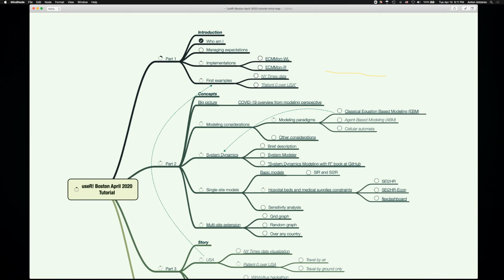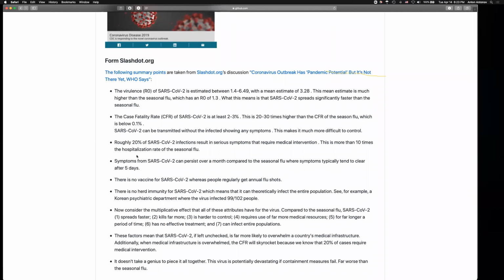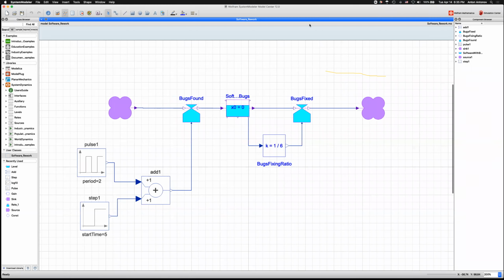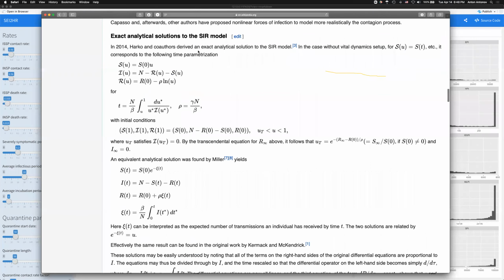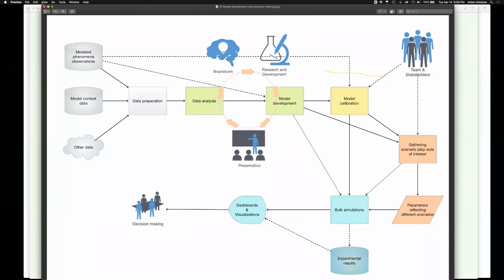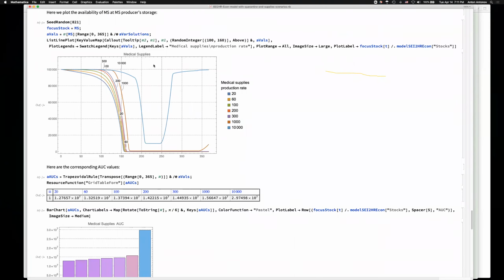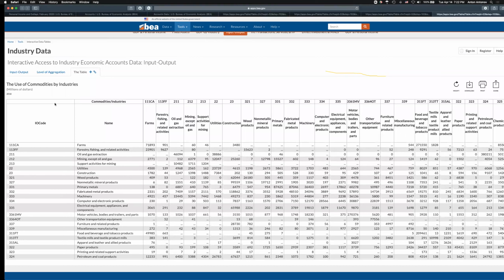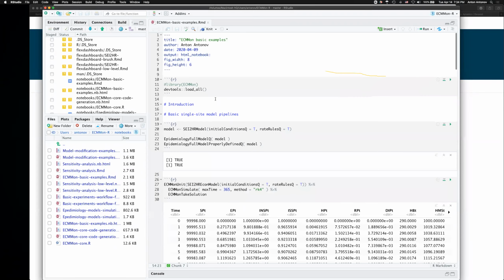Coronavirus propagation modeling, useR! Boston April 2020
In this (tutorial) presentation we:

- Discuss the modeling and evolution of different scenarios of the coronavirus propagation and related disease
- Overview classic compartmental models in epidemiology
- Discuss the theory behind the System dynamics approach using simple examples
- Discus philosophical, scientific, and mathematical justifications
- Describe System dynamics' approaches of modeling the propagation of SARS-CoV-2 and the economic impact of COVID-19.